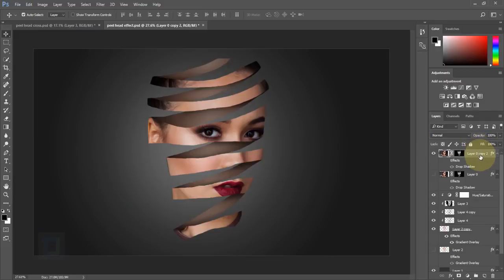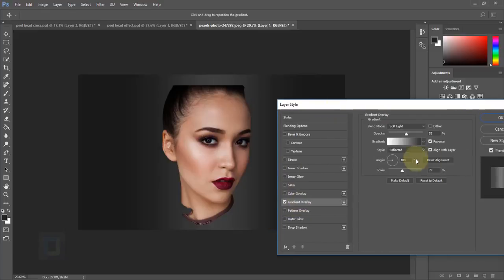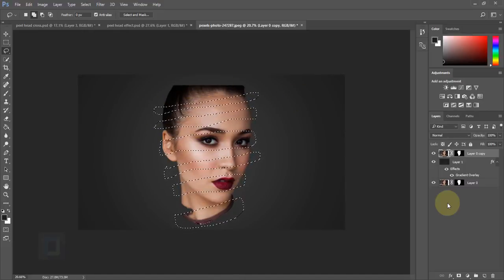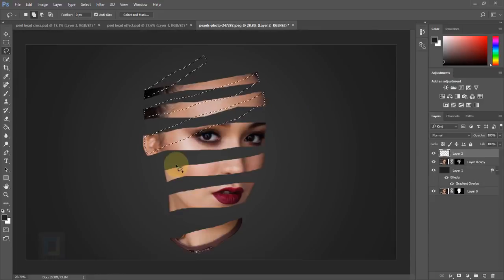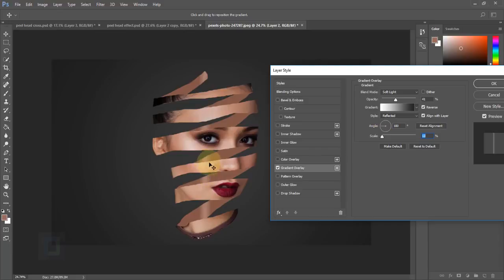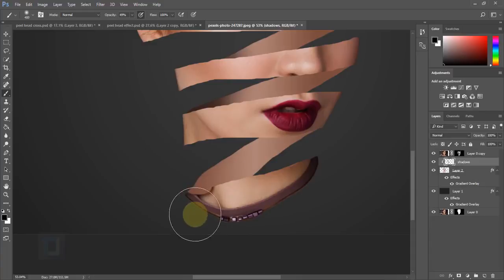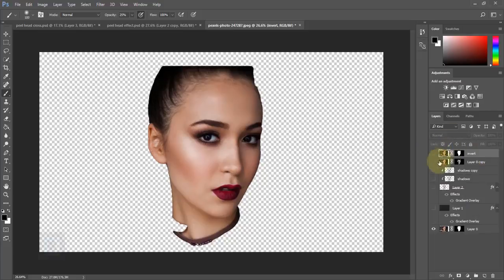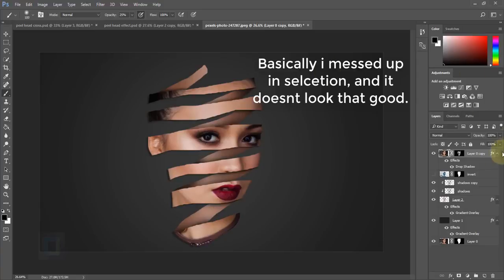Photoshop Tutorial | Editing